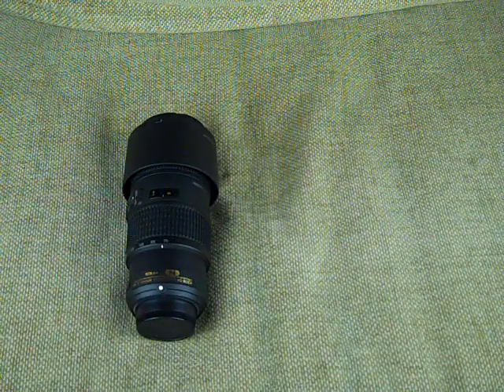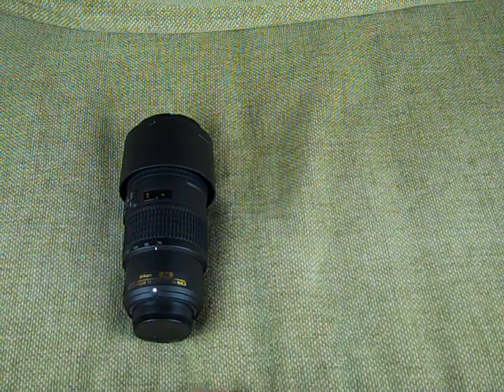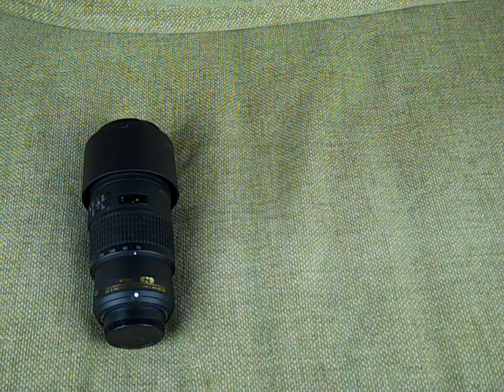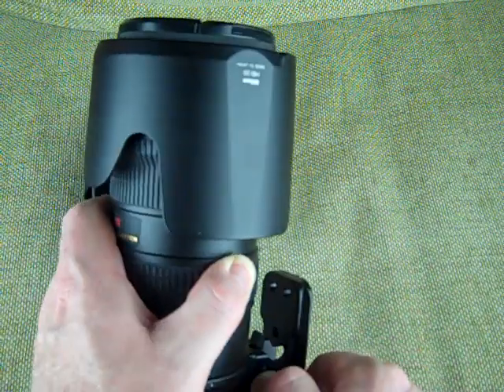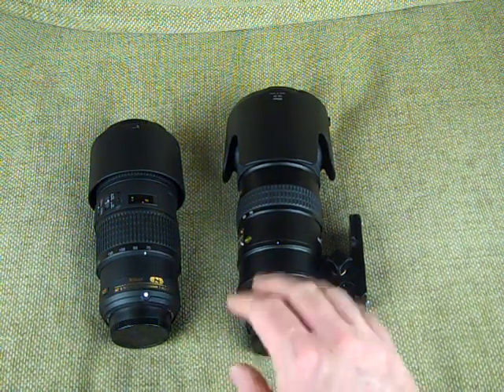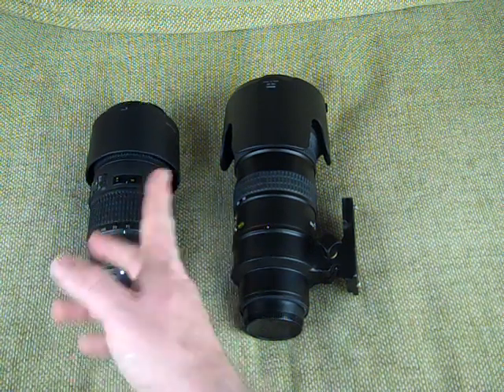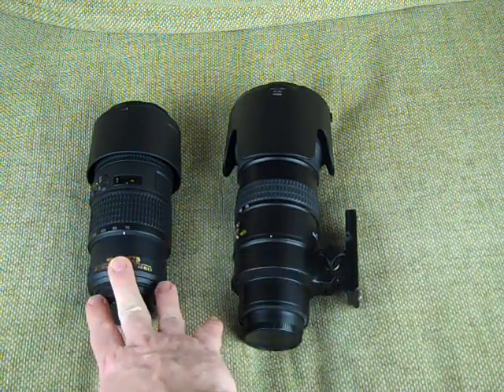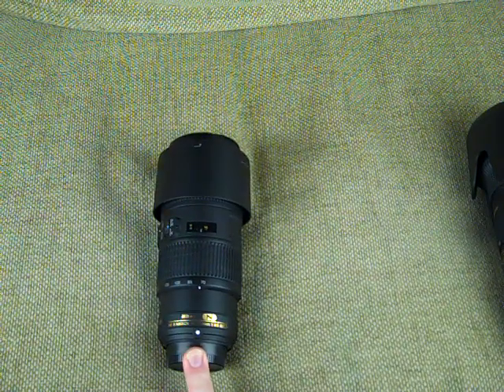Nikon 70-200 f/4 vs. f/2.8 VRI Comparison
If you're an Enthusiast Photographer and looking for a high-end 70-200 lens, you've got a couple choices in the mid-teens price range.  I run through the specs and some of my thoughts.